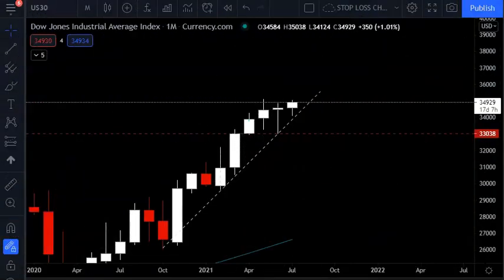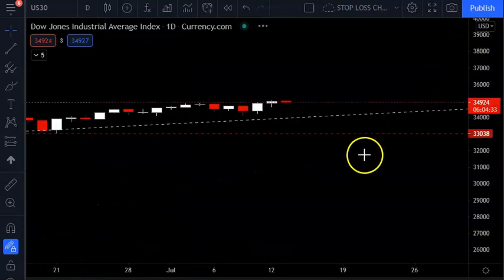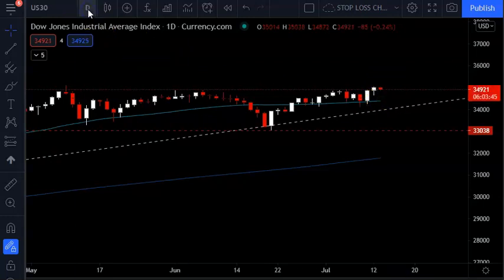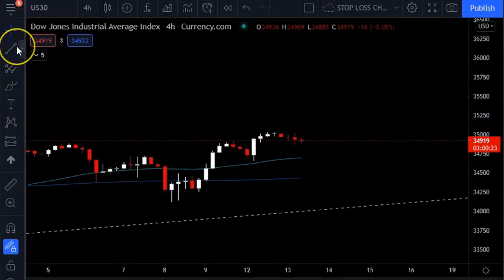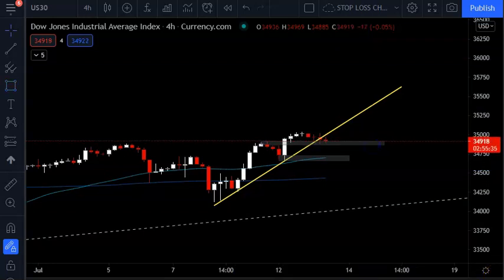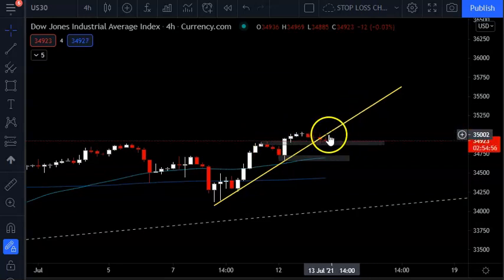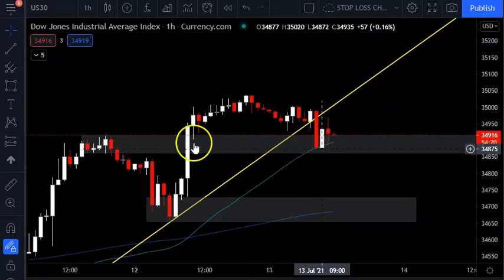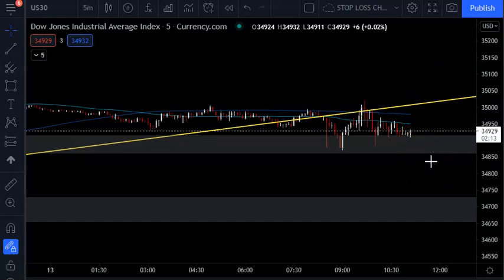What Is Going On With The US 30 Index?